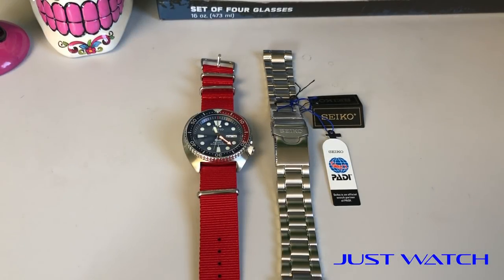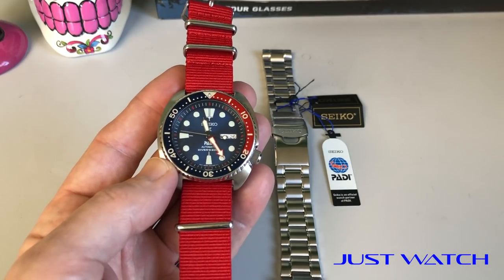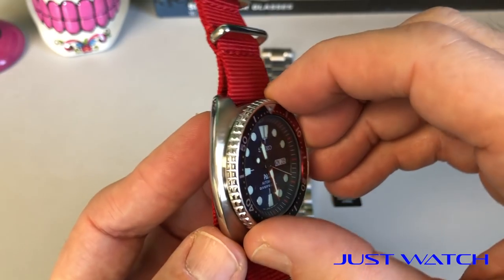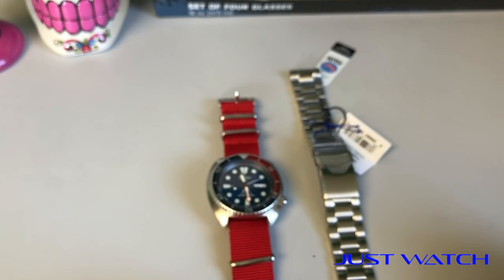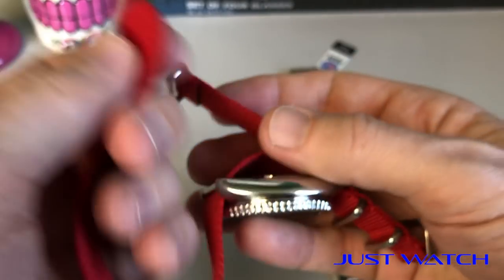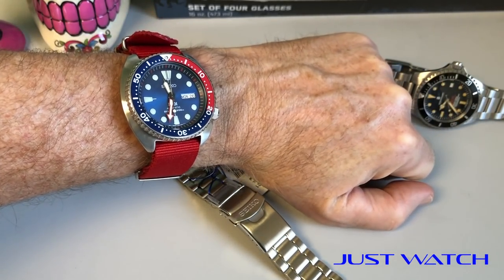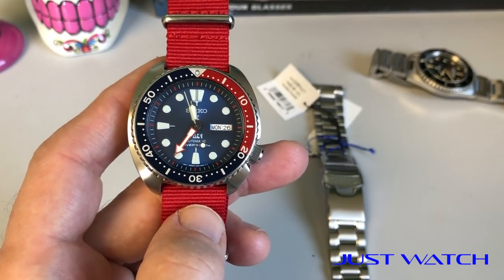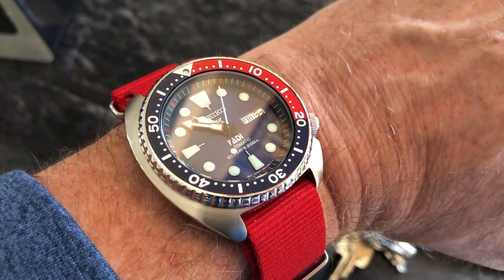What Makes The PADI Turtle Different? | Seiko PADI Turtle Review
Checking out the Seiko Special Edition "PADI" Turtle Dive Watch.  We go through the watch, talk Turtles, oyster bracelets, old Rolexes and a bit more!

If you want to go directly to this watch to purchase it, here's the